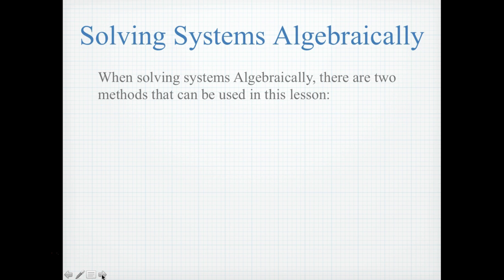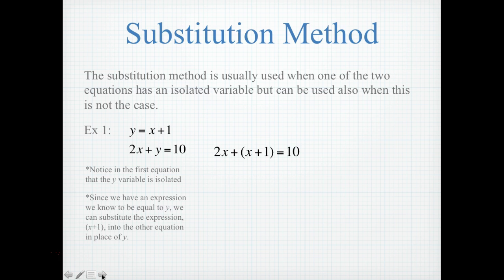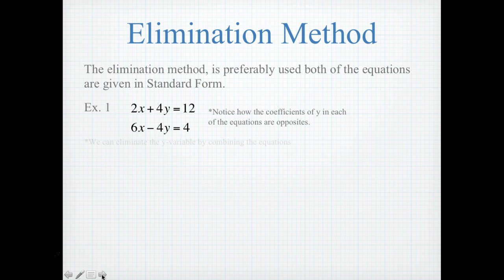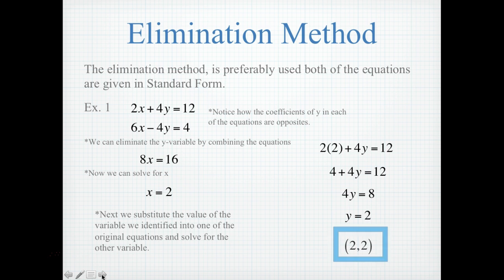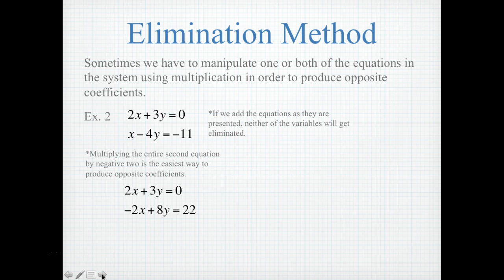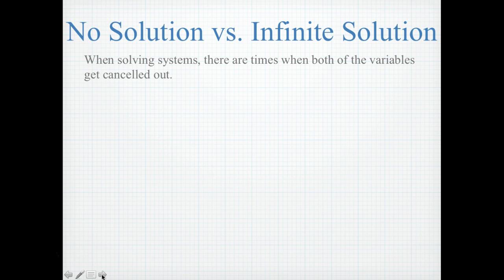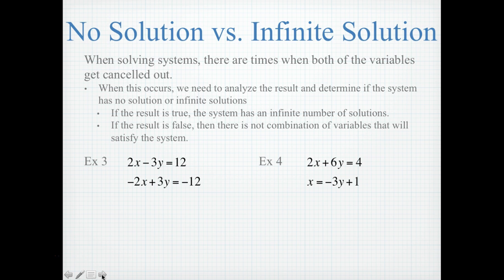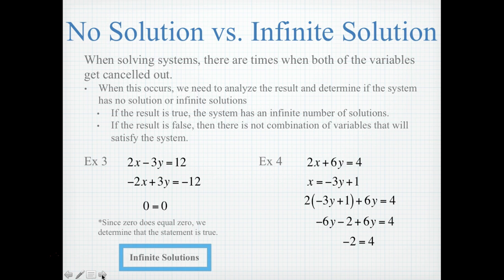3.4 - Solving Systems of Equations Algebraically